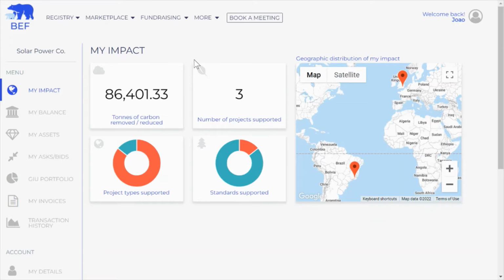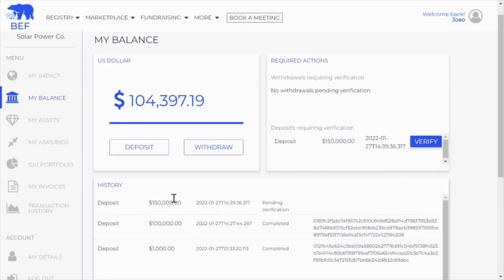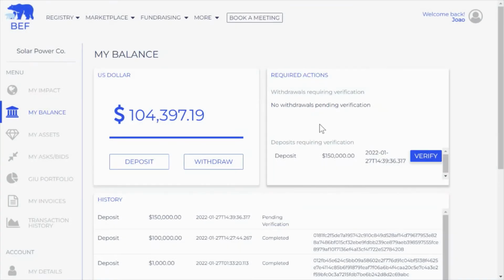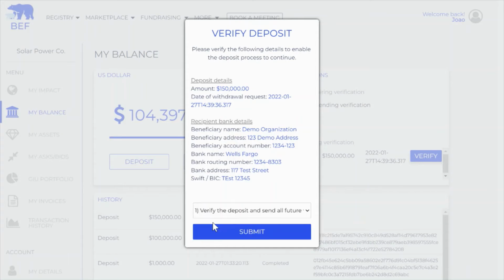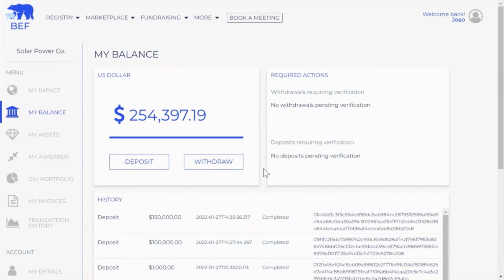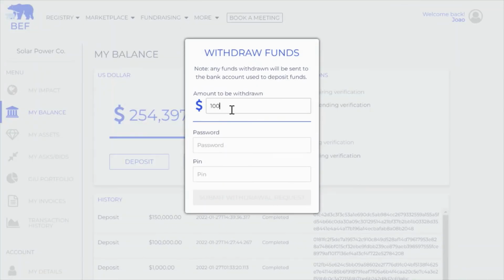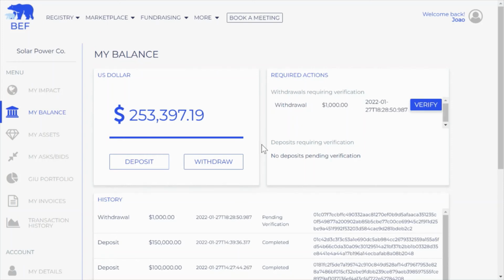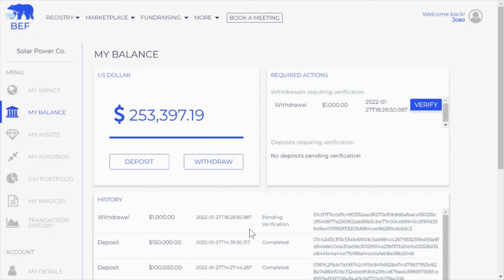Depositing and Withdrawing Funds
In this tutorial we run through how to deposit and withdraw funds from your Wilder Earth Account.